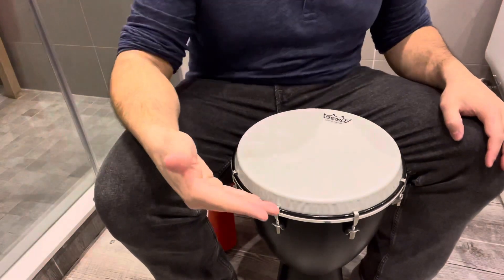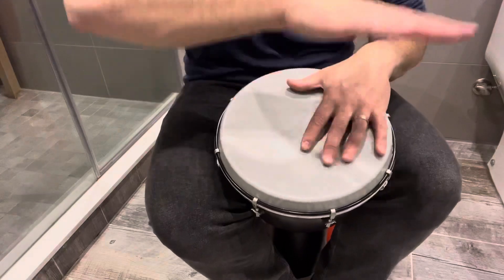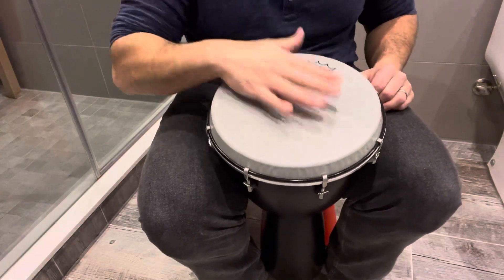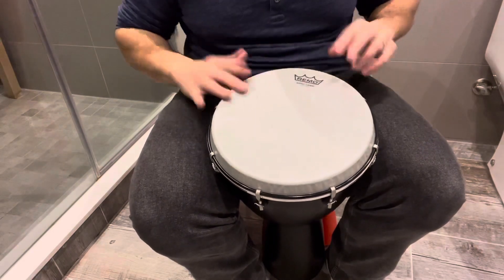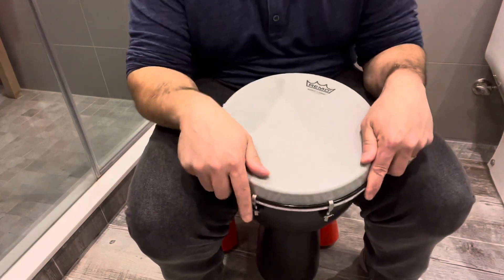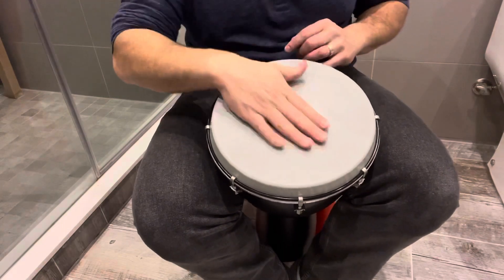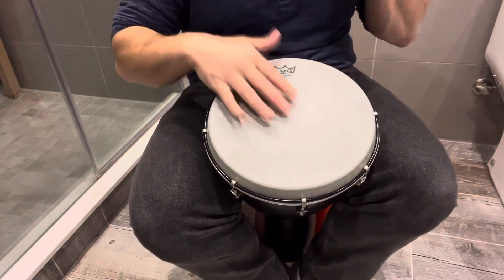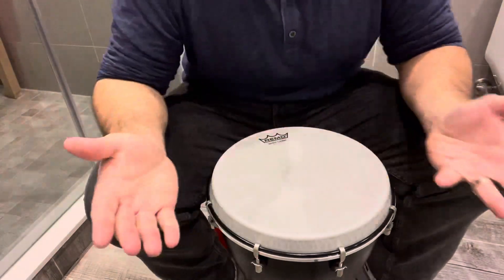How To Do A Djembe Drumming Solo-Easy Tutorial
In this video, I show you and tell you who to play a djembe drumming solo. If you are playing the djembe drum, and have the opportunity to play a solo, then this is the video for you. With that being said, it is all about building up the lead up to the djembe solo. You should start off by playing the simple basic beat, and then progress to more advanced beats throughout the solo.